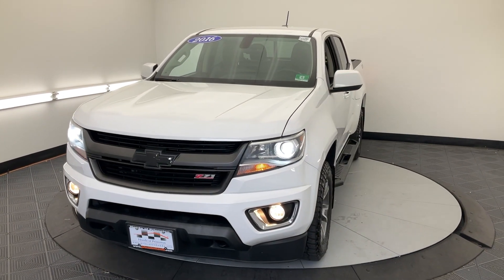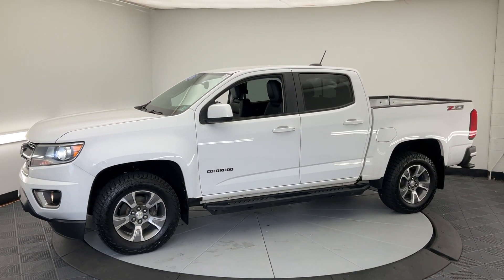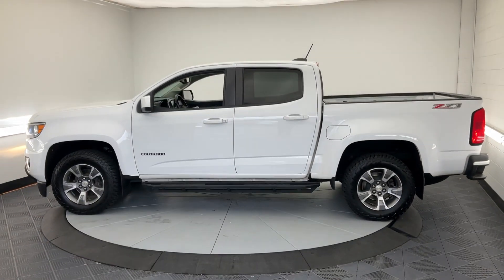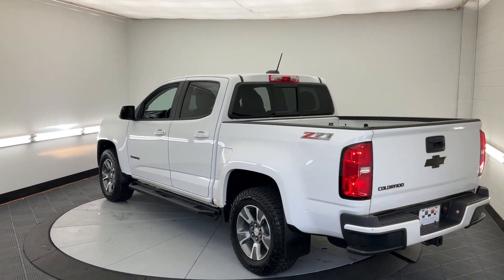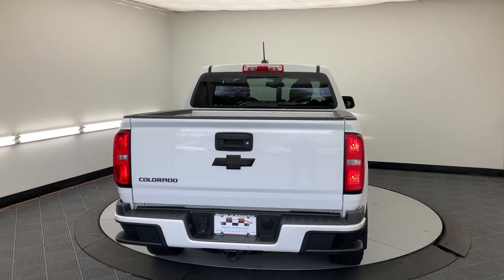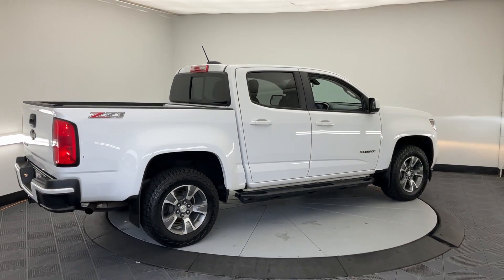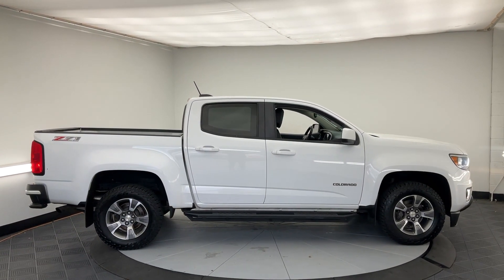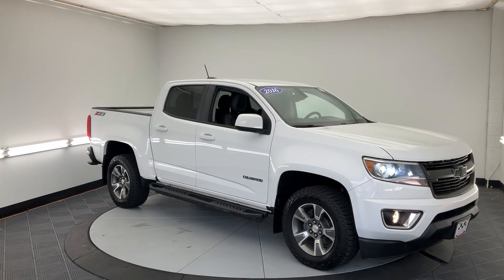2016 Chevrolet Colorado Z71 Princeton, Bridgewater, Flemington, Edison, Hamilton, Township NJ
Pre-Owned 2016 Chevrolet Colorado Z71 available at Honda of Princeton located in 987 State Rd, Princeton, NJ, 08540. Servicing the Princeton, Bridgewater, Flemington, Edison, Hamilton, Township area.

Here is a wonderful   2016  Chevrolet Colorado.  The Colorado packs fuel efficiency, creature comforts, and can-do capabilities into a mid-size pickup that's fun and easy to drive whether you're in the city or on the work site. These are just some of the great options this vehicle comes with: Apple Carplay®/Android Auto®, Heated Driver Seat, Keyless Entry, Premium Sound System, Power Passenger Seat, Satellite Radio, Fog Lamps, Back-Up Camera, Steering Wheel Audio Controls, Electronic Stability Control. Have fun. Drive smart. Get the job done. Count on the Colorado.